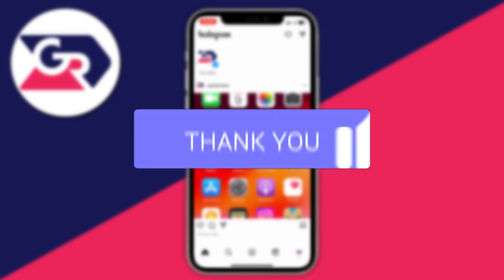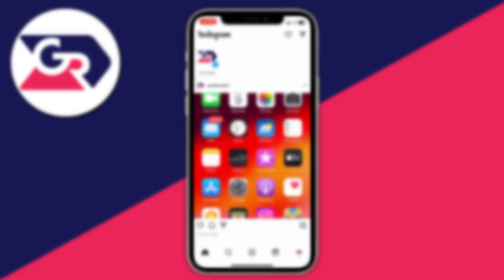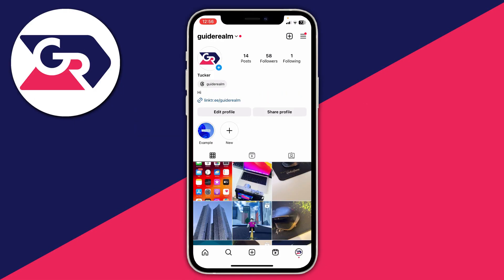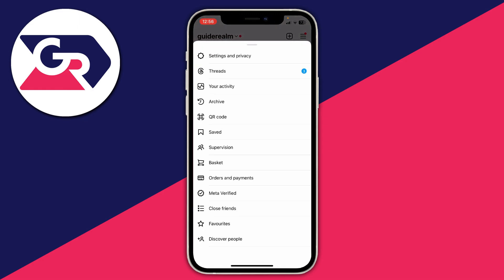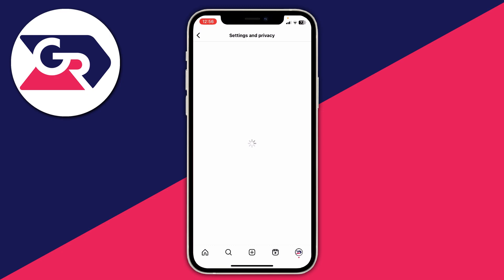How To Log Out Instagram On All Devices - Full Guide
Learn how to log out and sign out of instagram on all devices in this video.

GuideRealm